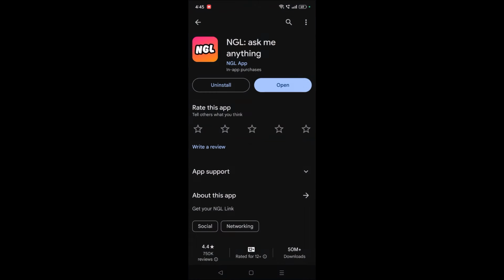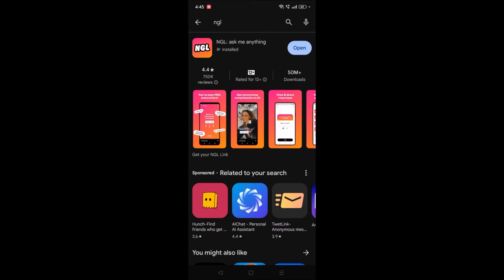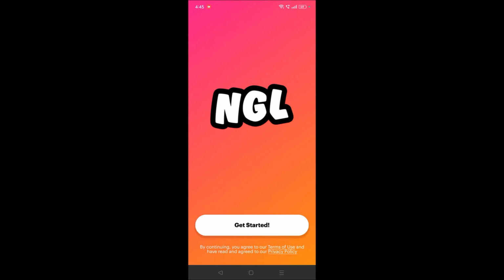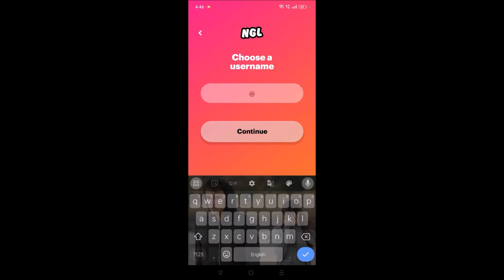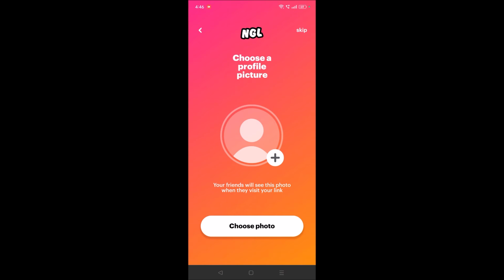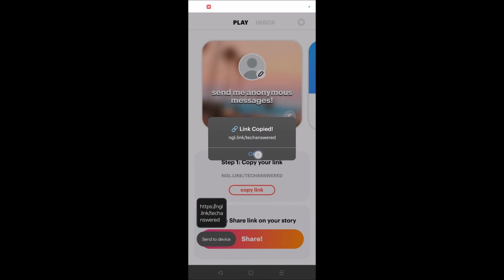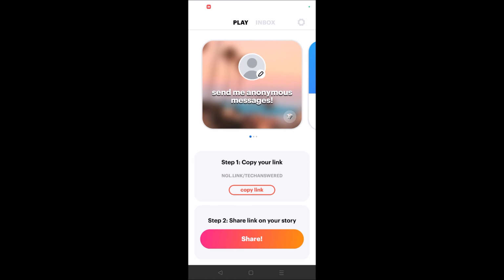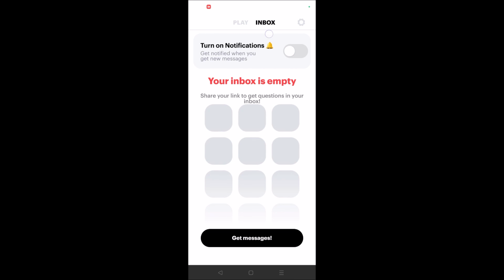How to Create account on NGL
This is how easily you can create an account on ngl so that you can get an anonymous messages on your Instagram or Facebook app.